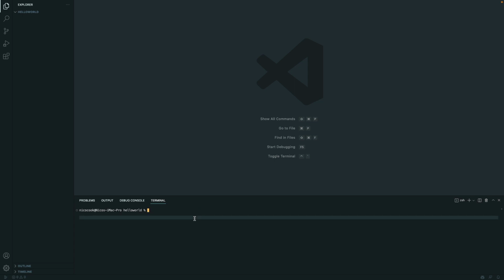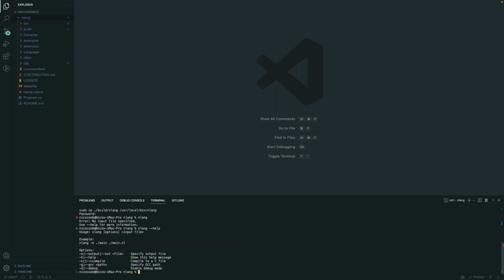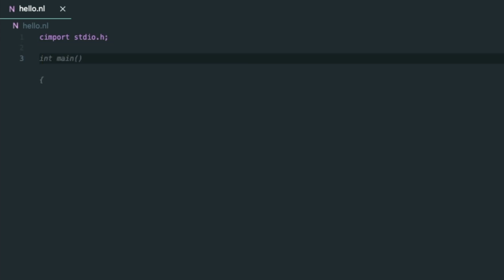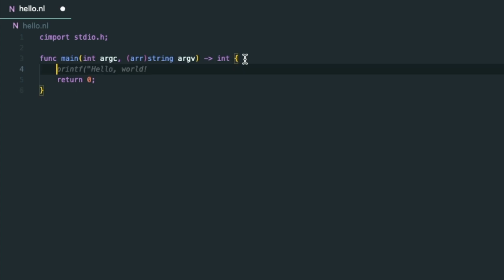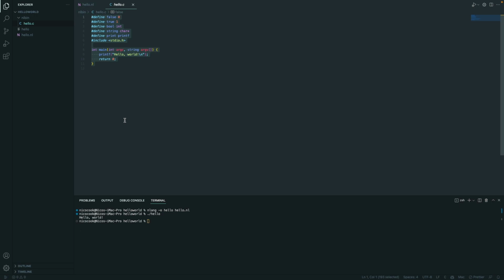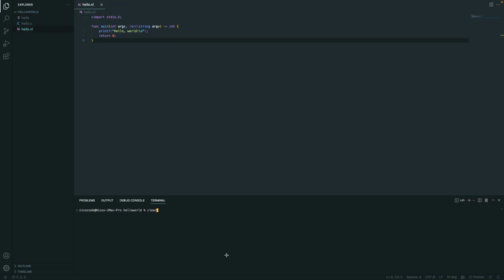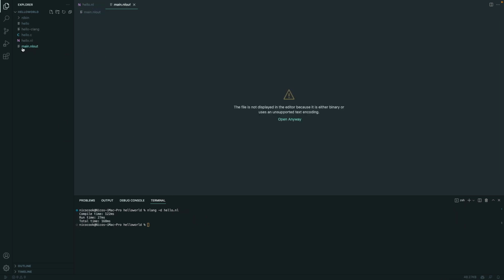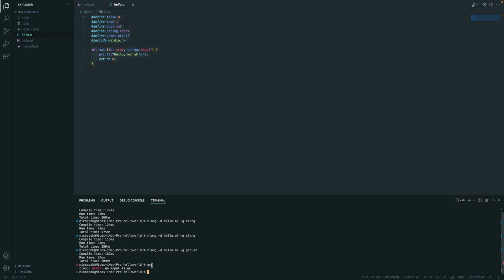NLang Tutorial #1 - Set up, basic Hello World | NebulaDev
In this video I teach you how to install NLang, and then how to create a simple program to print 'Hello World' to the terminal.